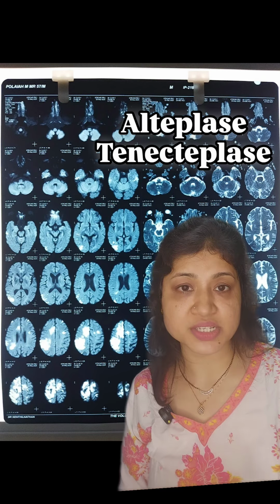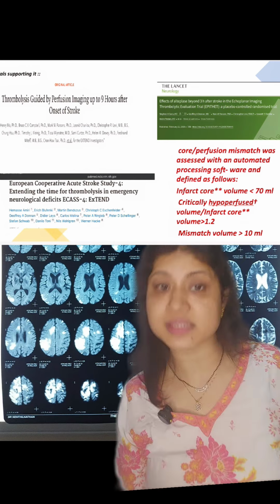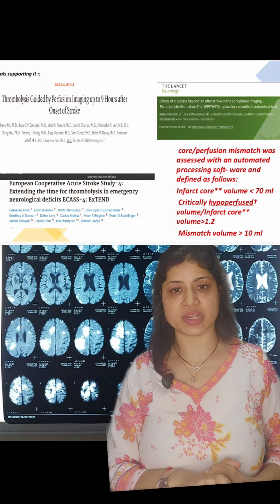stroke trials in icu